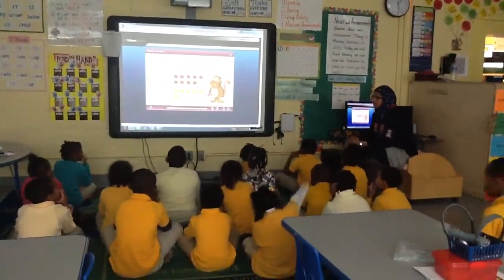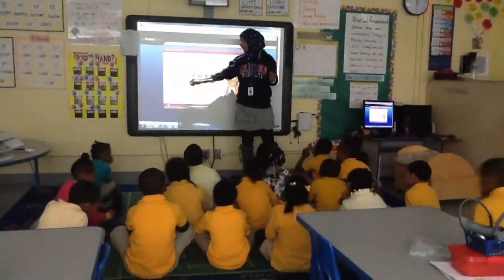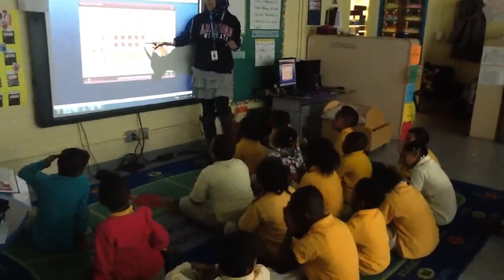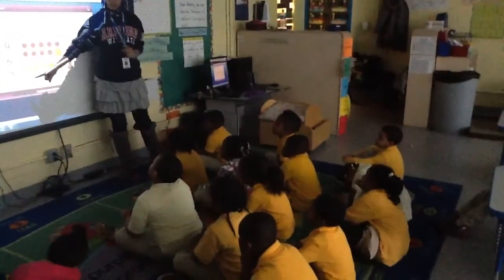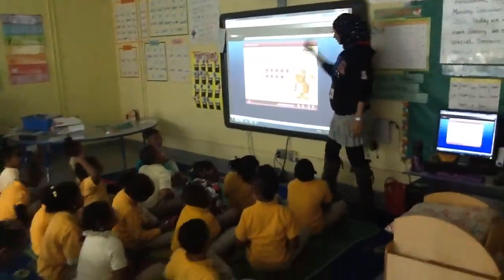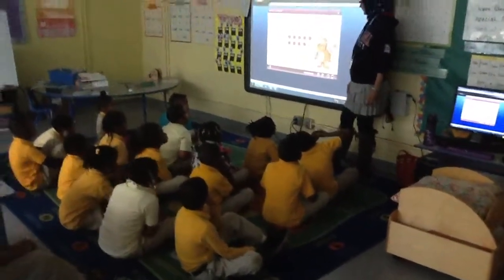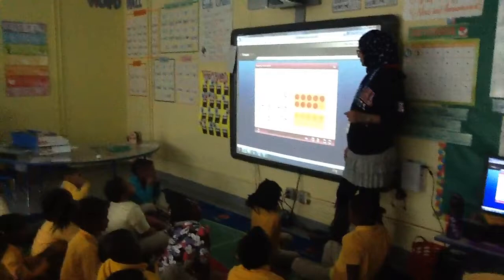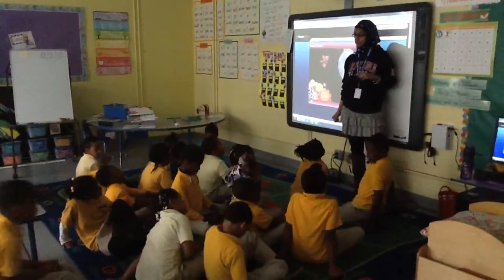Qureshi Math Lesson